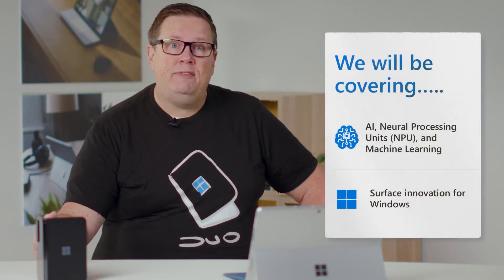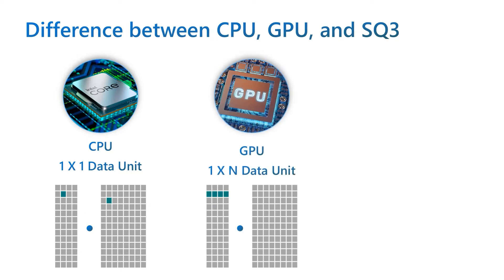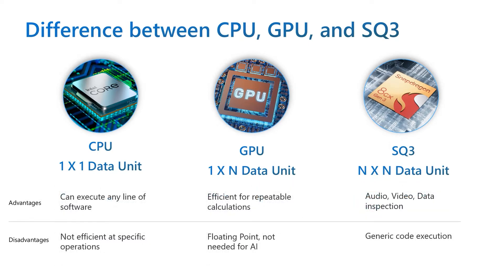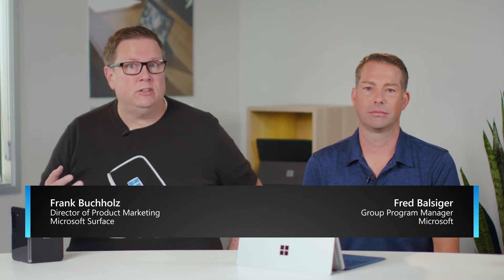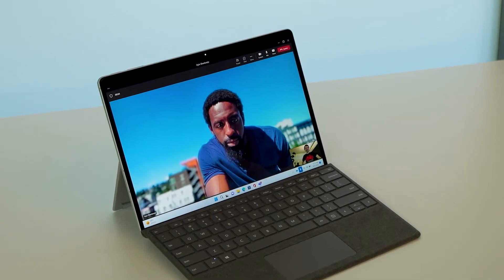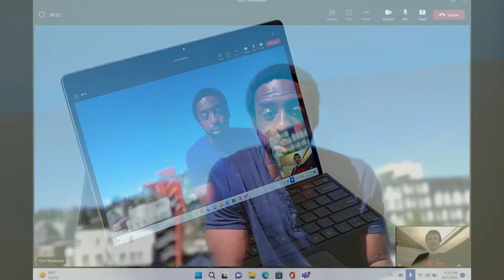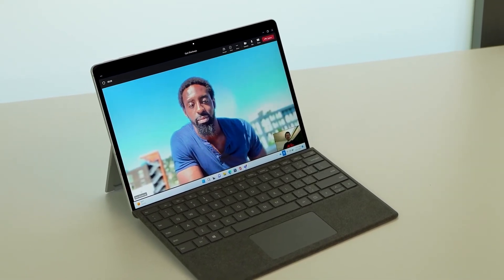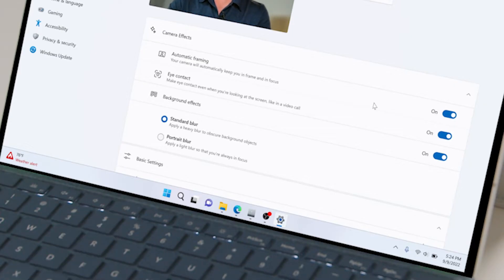Demystifying AI NPU and Machine Learning within Microsoft Surface to enable better | OD25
Join us for a deep dive of Microsoft Surface’s approach to implementing new features to support Modern Work. We will dive into AI, Neural Processing Units, and Machine Learning functionality in our latest products designed to enable better hybrid work and learning scenarios. Discover how Surface is driving innovation that is unlocking capabilities across the entire Windows eco-system of devices for better employee productivity and collaboration, whether they are in the office or remote.

*Speakers:*
 * Fred Balsiger
 *  Frank Buchholz
 *  Craig Tellalian